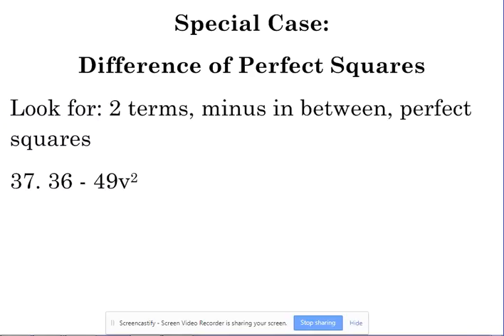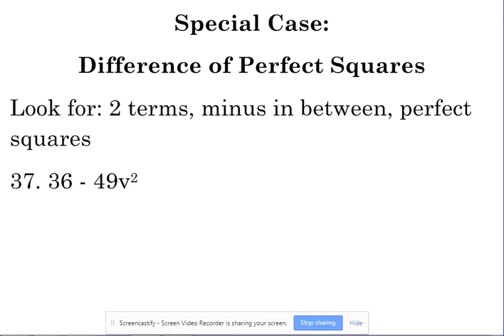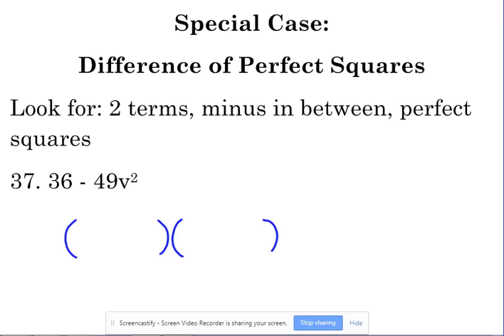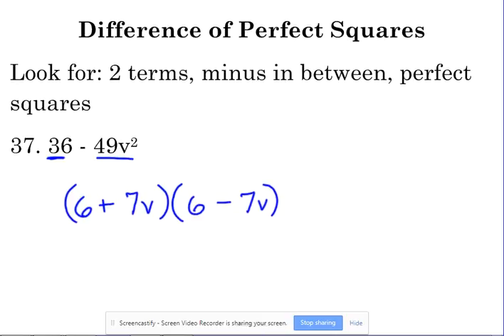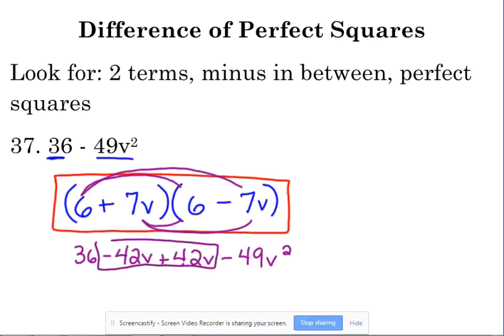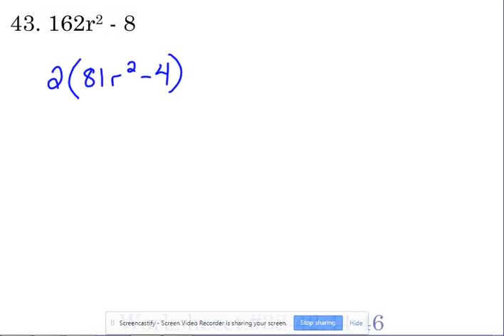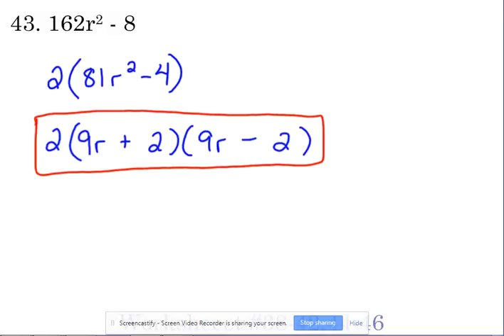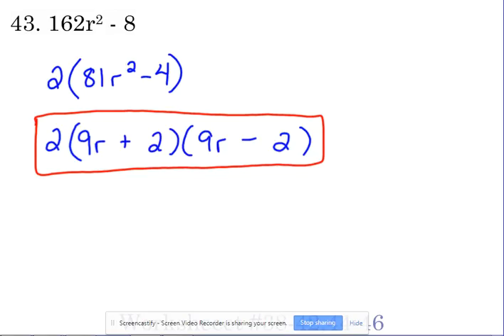Day 5 Lesson~Difference of Perfect Squares